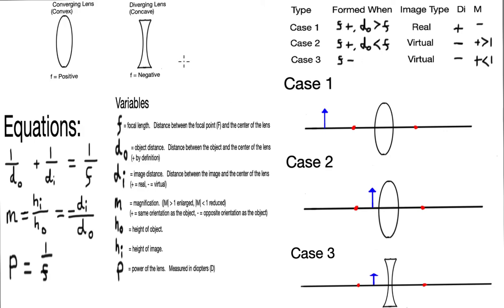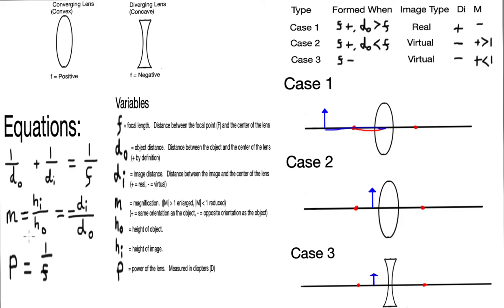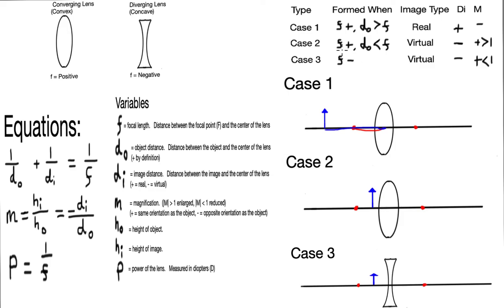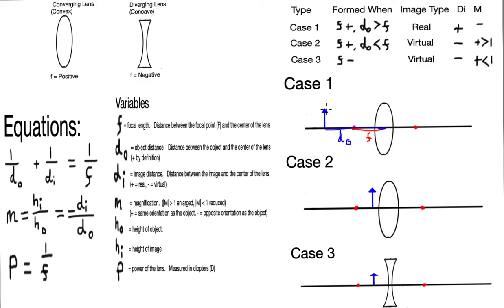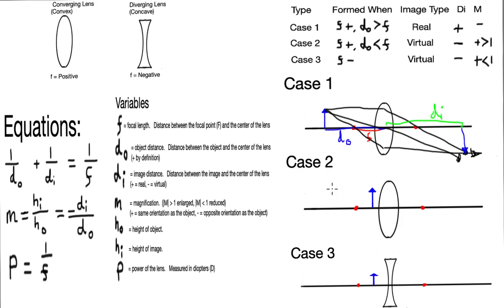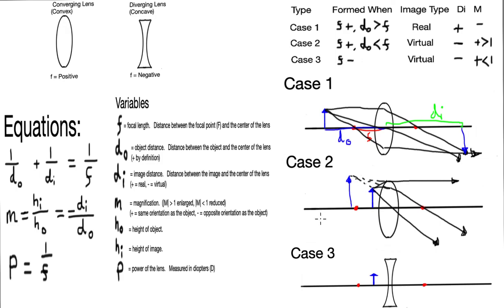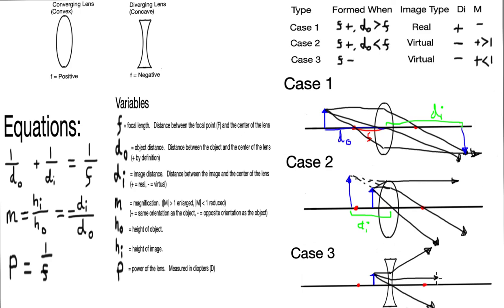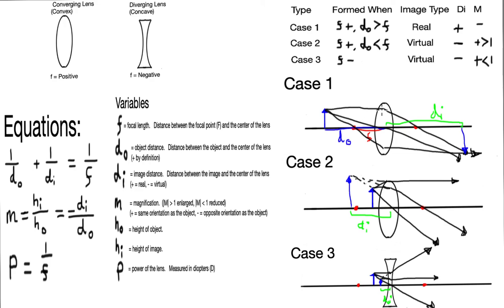Converging And Diverging Lenses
General Physics II / Physics 106 - BYU - WS2020 - Student Made Videos. Author Name: Noah Nelson